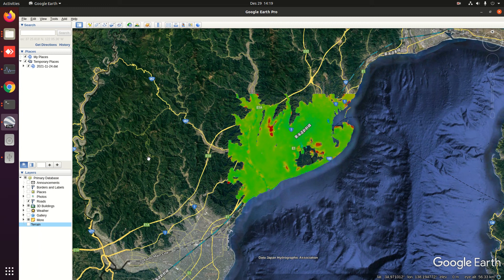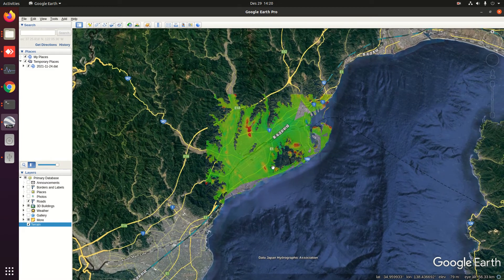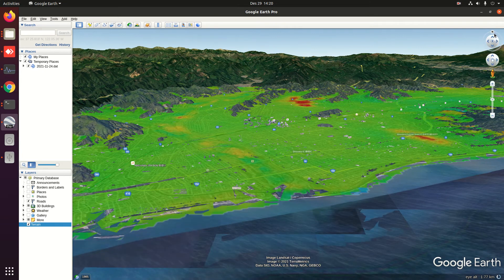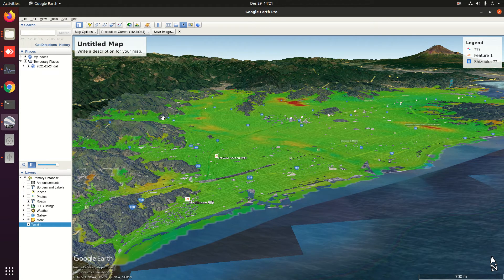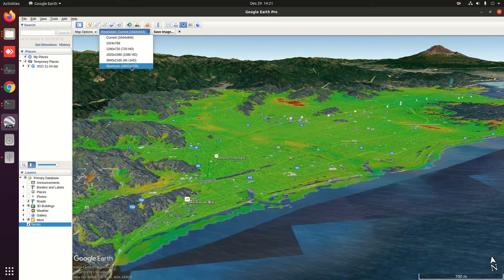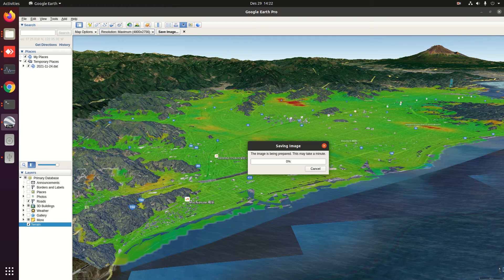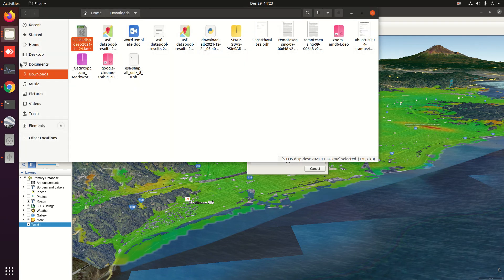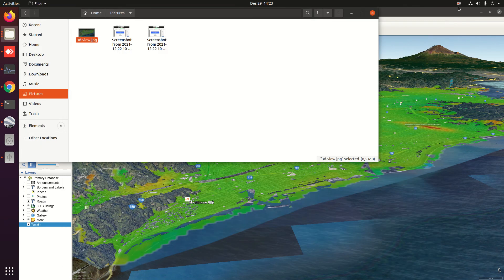How to make 3D view in Google Earth Pro.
This video explains how to use 3D view in Google Earth Pro.